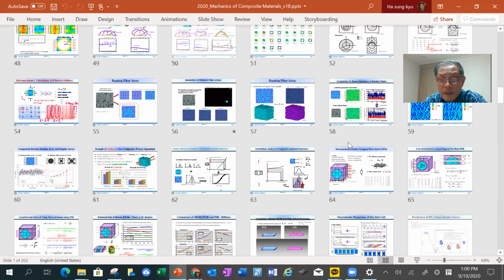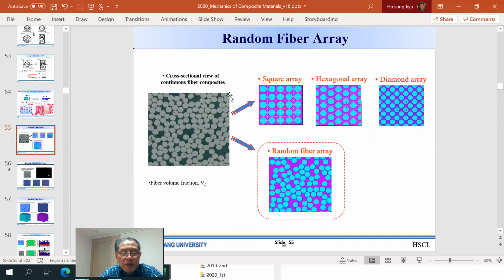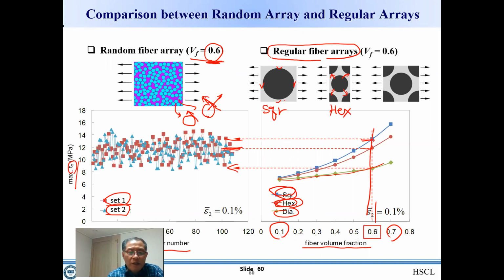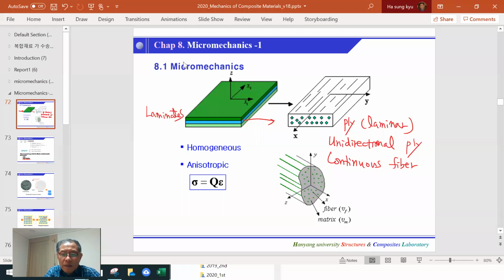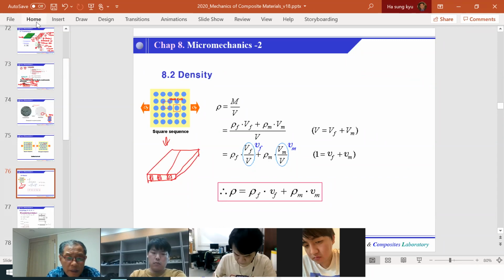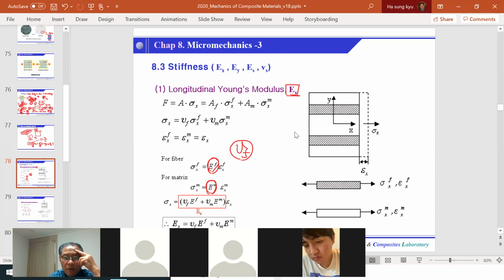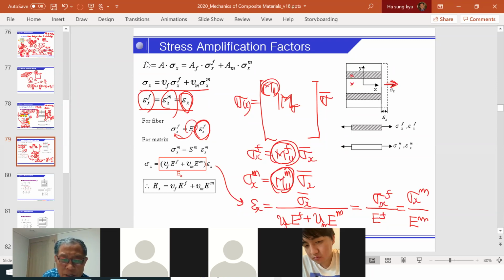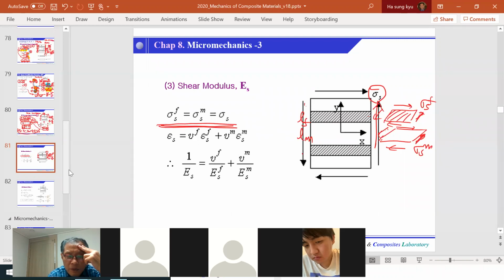2020 09 19 Composites Design Sung HA Hanyang University